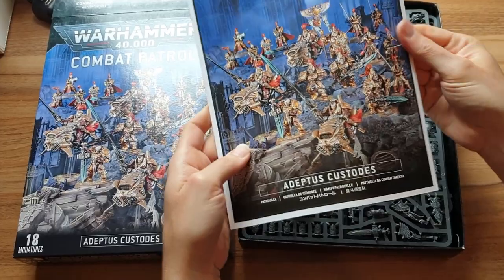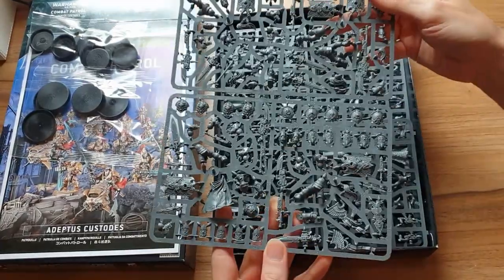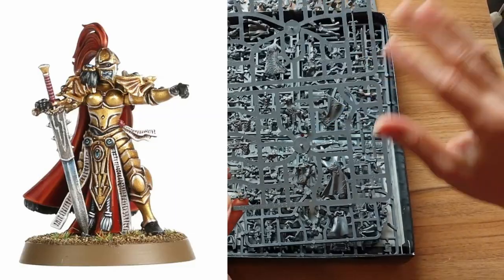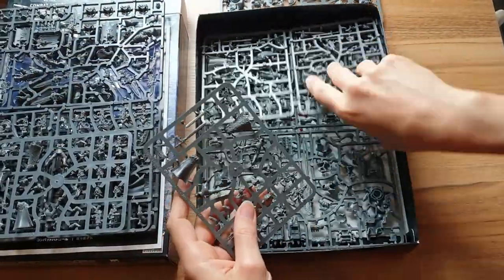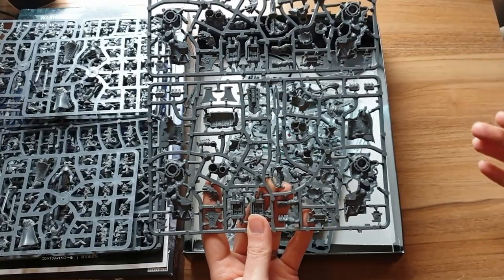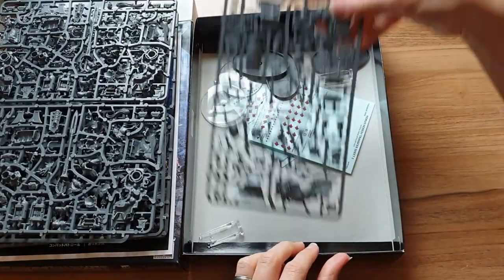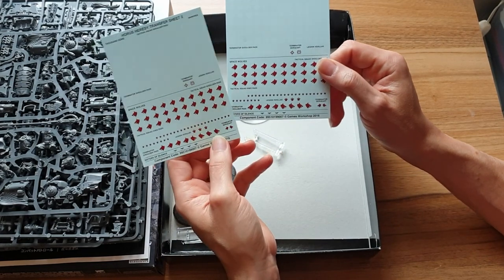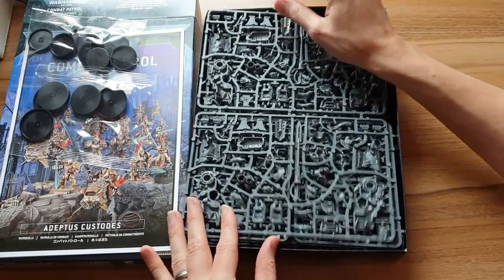Adeptus Custodes combat patrol unboxing and review - Warhammer 9th edition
Clueless Mike openes up this new starter set for Warhammer 40k

Intro and outro music:
"Protofunk"